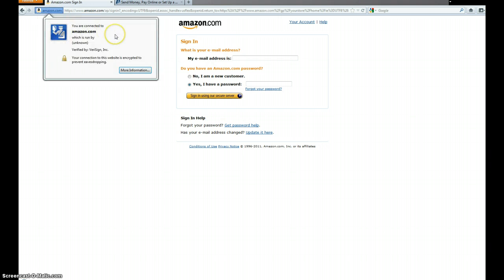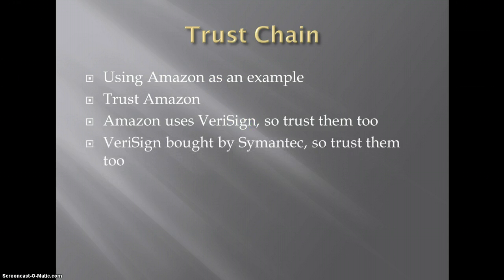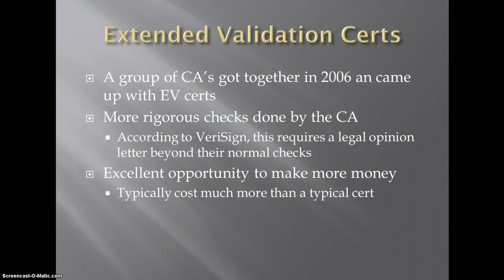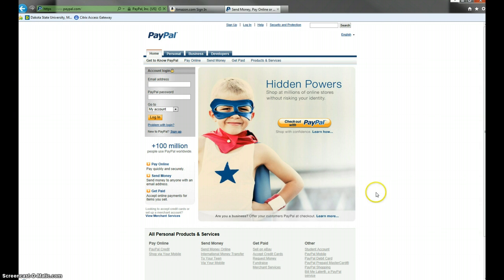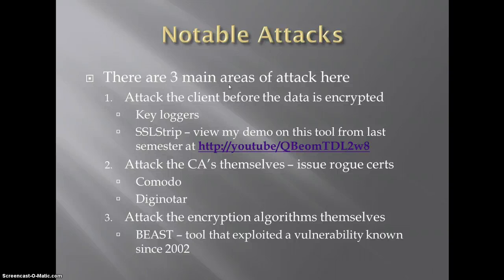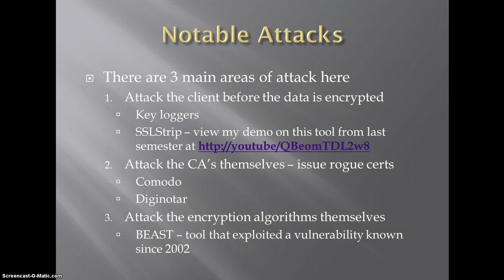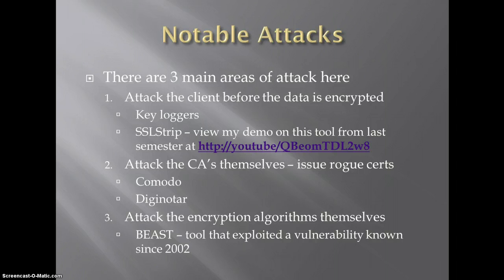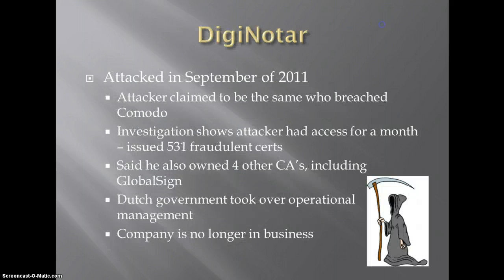Certificate Authority Discussion - Part 2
Part 2 of my class discussion on Certificate Authorities